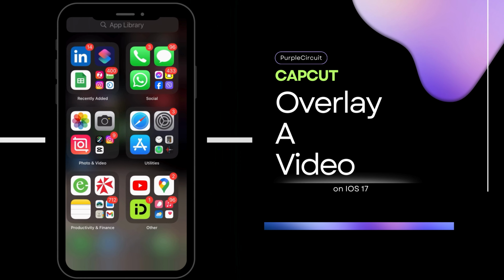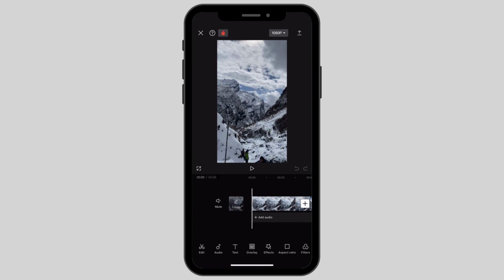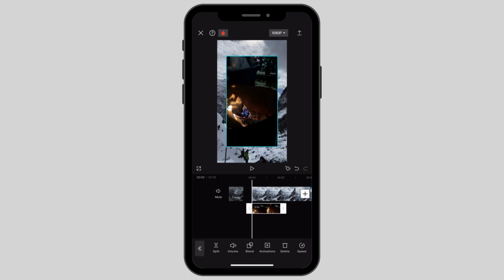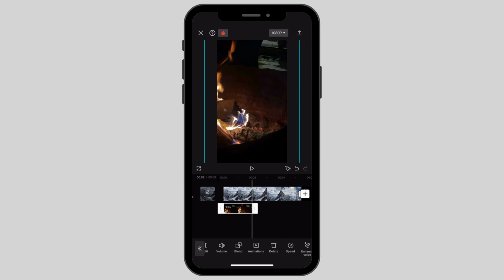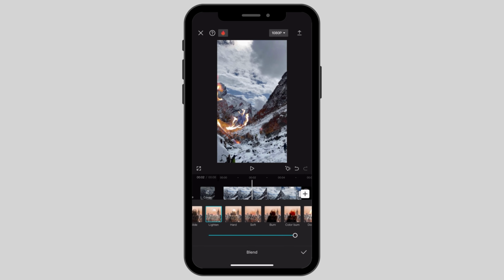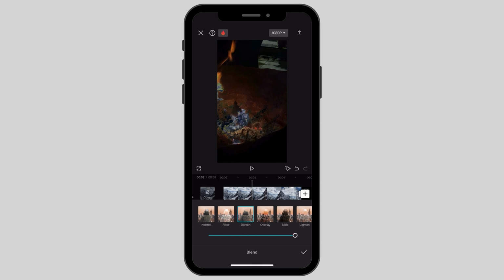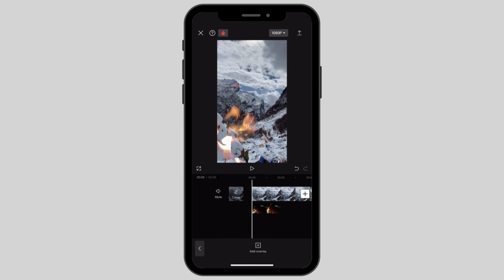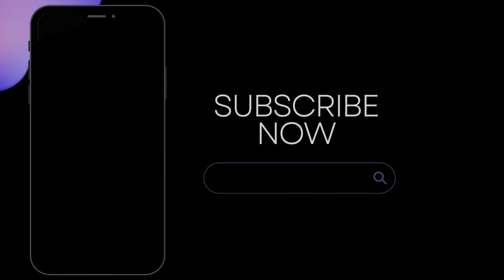How To Overlay a Video in CapCut & Make It Transparent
"Unlock the secrets of professional video editing with our 2024 guide on 'How to Overlay a Video in CapCut and Make it Transparent'. Whether you're a budding content creator, a social media enthusiast, or just looking to add a creative flair to your videos, this step-by-step tutorial is your perfect companion.

In this detailed guide, we'll dive into:

- The basics of using CapCut for video editing.
- Step-by-step instructions on overlaying videos in CapCut.
- Techniques to make your overlay videos transparent for that professional touch.
- Creative ideas and tips to enhance your video projects in 2024.

This tutorial is designed to help you master the art of video overlay and transparency in CapCut, making your content stand out. If you've been wondering, 'How can I overlay a video and adjust its transparency in CapCut?' - you've found the right video!

Stay ahead in the world of video editing and give your content a professional edge. Watch now to transform your video projects with ease and creativity.